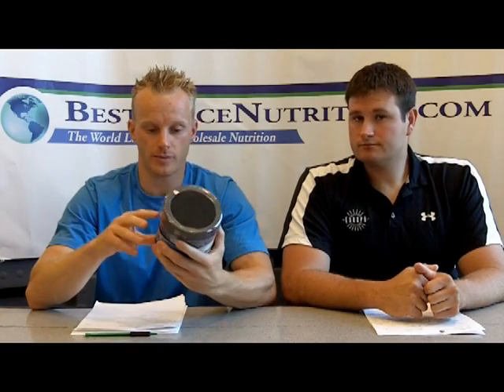Genomyx Protocol Review Video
- In depth discussion and review of Genomyx Protocol. Find out the ingredients, when to take it and if Protocol is worth buying.